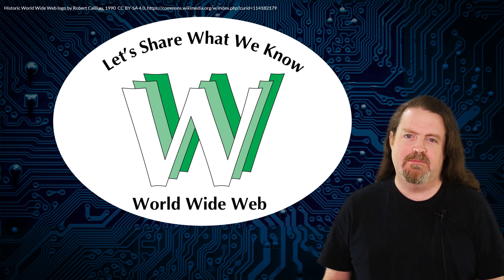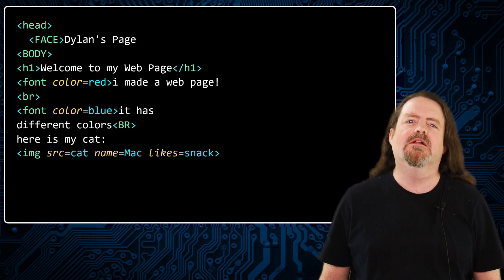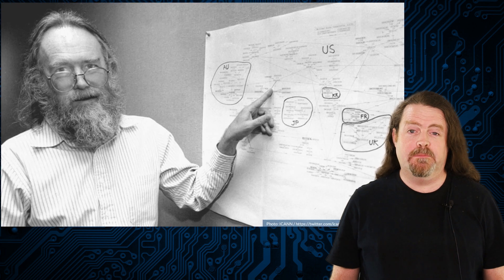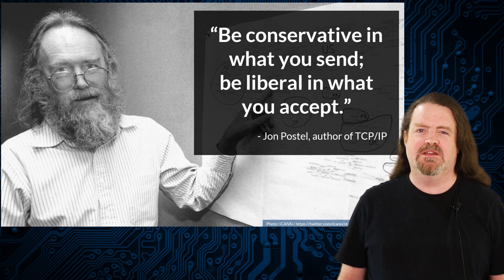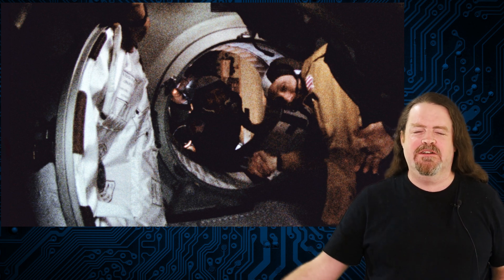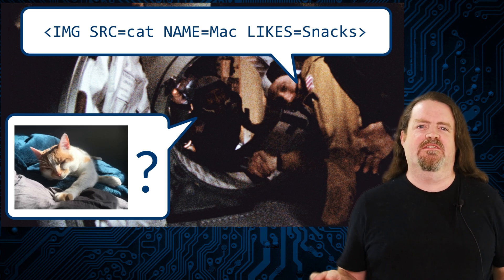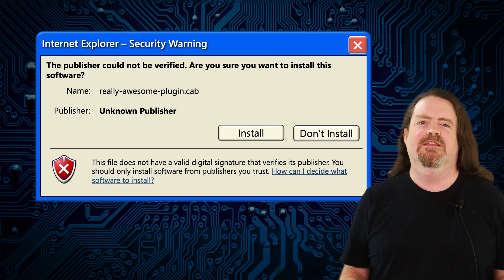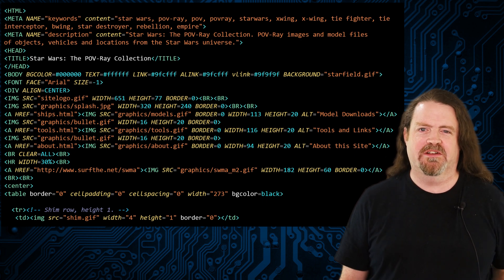Apollo, Soyuz, Postel's Law - and some really old-school HTML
Way back in 1980, Jon Postel wrote, in the original spec for TCP/IP: "be conservative in what you send; be liberal in what you accept." That's become known as Postel's Law, and it's turned out to be a really powerful idea when it comes to designing client/server applications and network protocols. I also think it's one of the reasons why the World Wide Web was so successful... and it maybe even played a role in the 1975 Apollo/Soyuz collaboration between the United States and the Soviet Union.

and the Star Wars POV-Ray site is